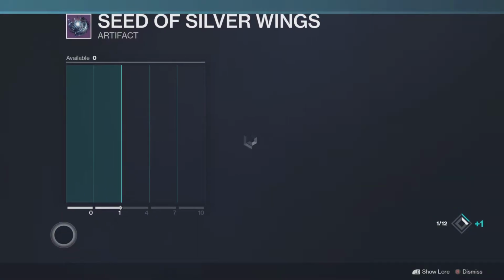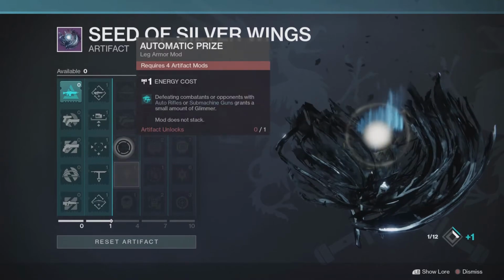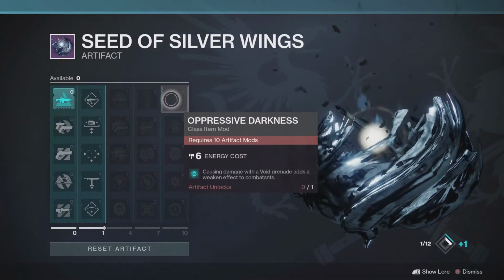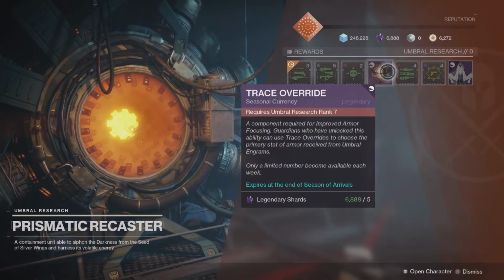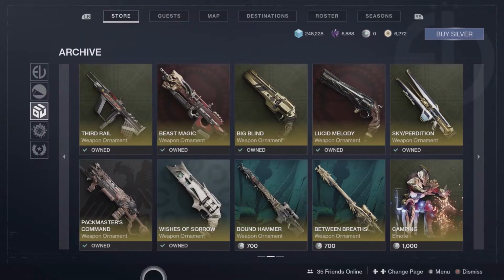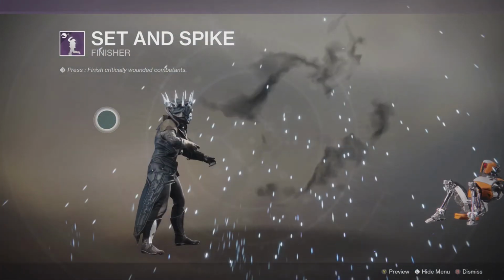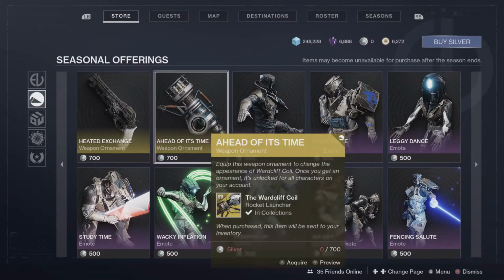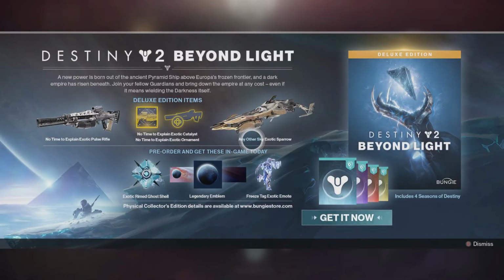Basics To Season of The Arrivals: Destiny 2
The basic changes that came with the new season. Mainly new artifact mods, Eververse items, New Umbral engrams, and the basics tot eh start of the season.